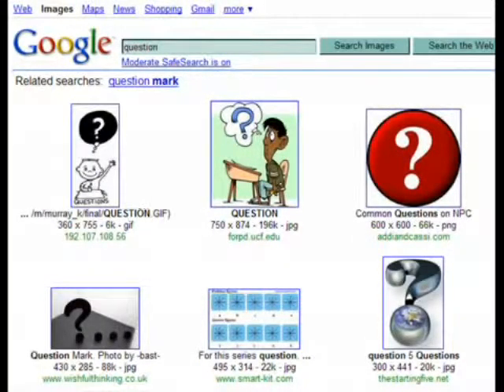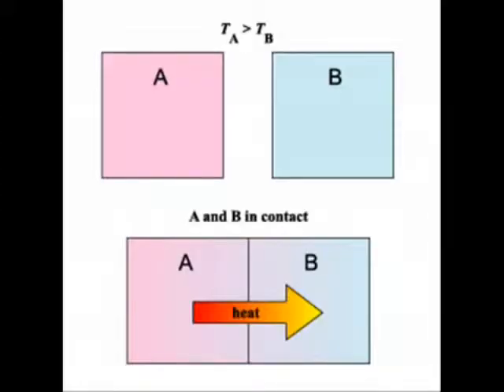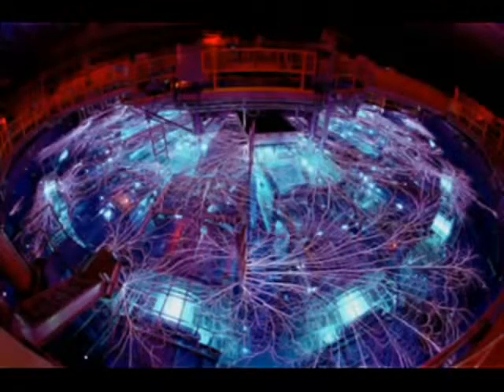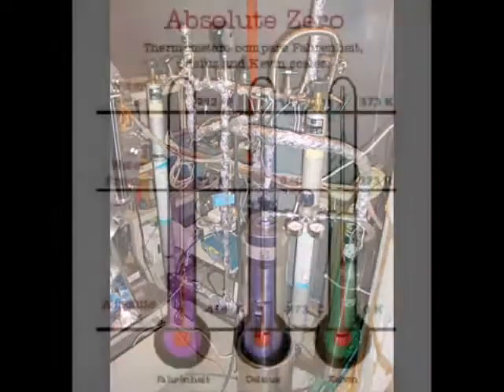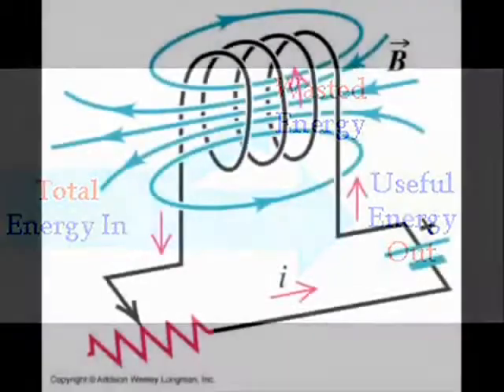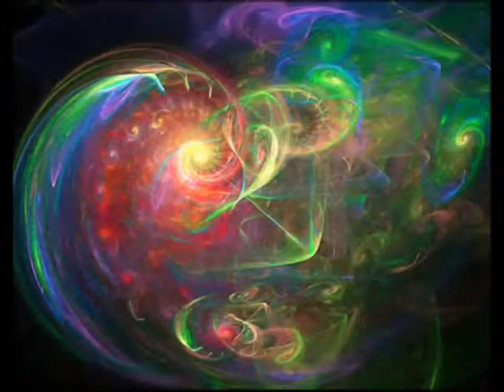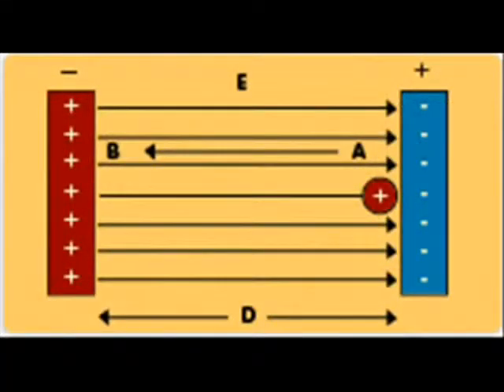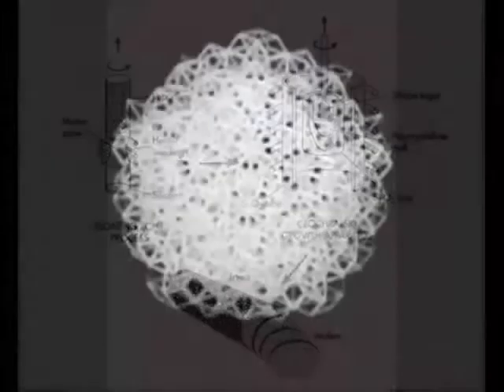Free Energy & Zero Point Energy - Physics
ExoticWorldVideos.  It was made by Jeremy Rys, aka Alienscientist. Check out his YouTube channel. If he objects, I'll take it down.
But since he's encouraged everyone to repost his videos, I don't think he'll have a problem.